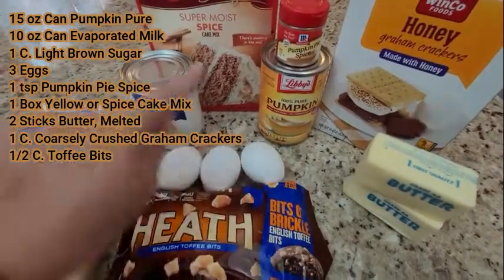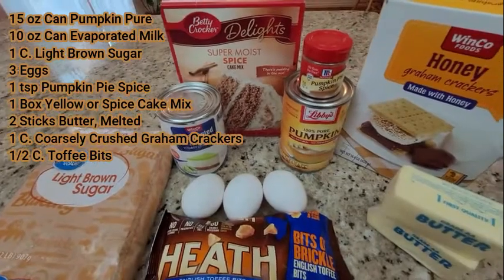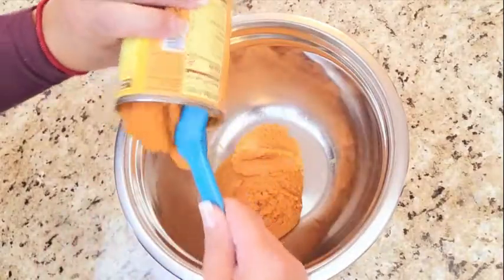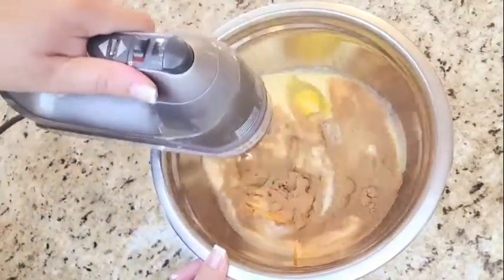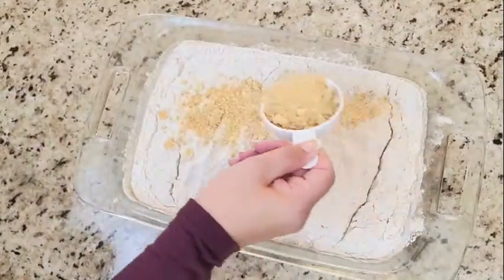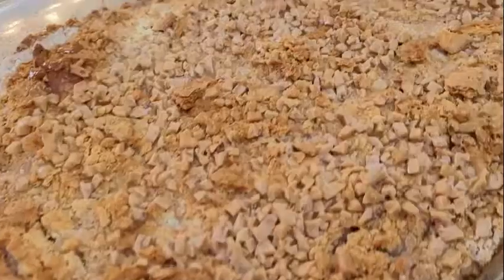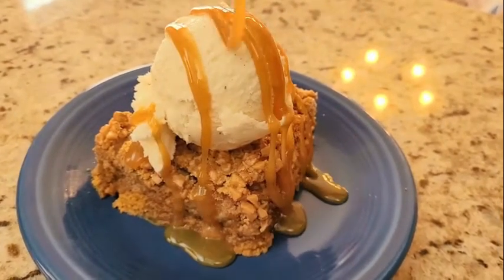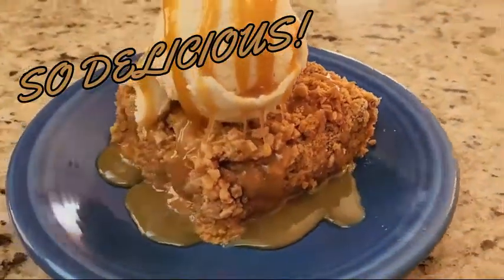PUMPKIN TOFFEE DESSERT//PUMPKIN DESSERT//FALL TREAT